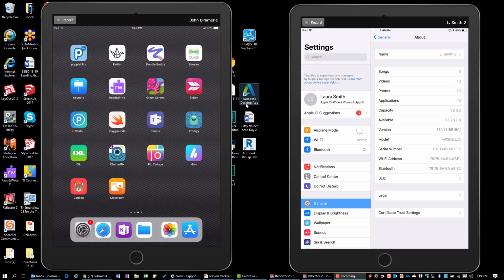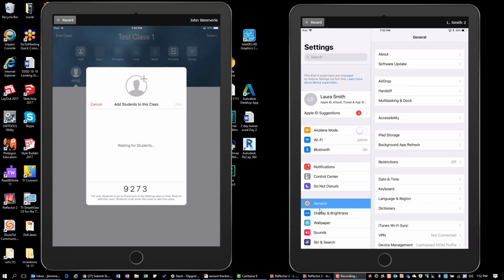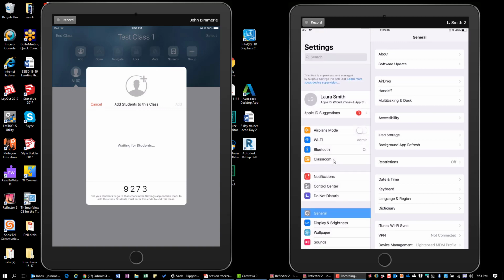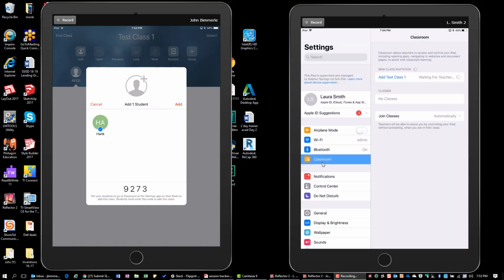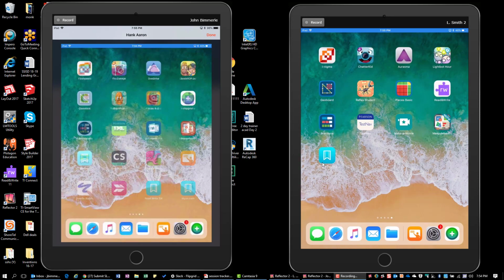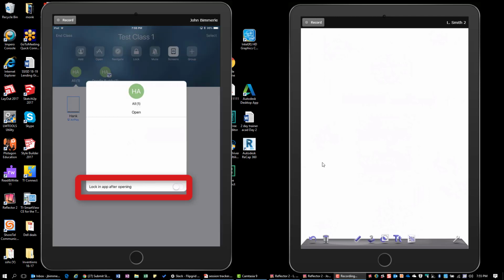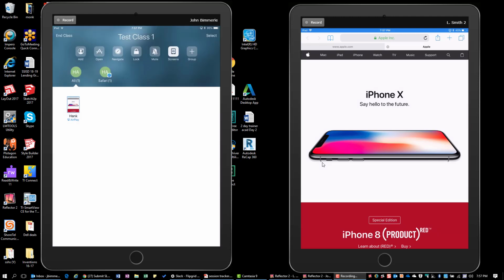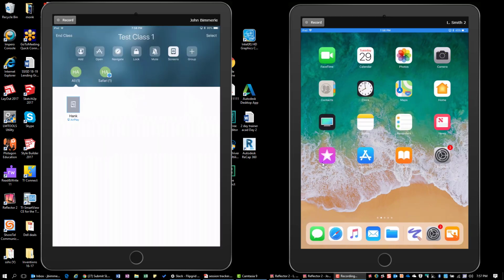Apple Classroom Overview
Quick look at features of Apple classroom